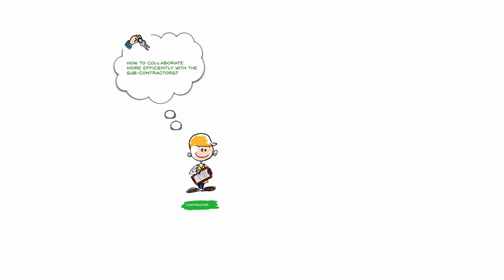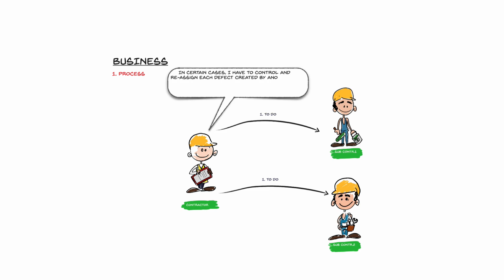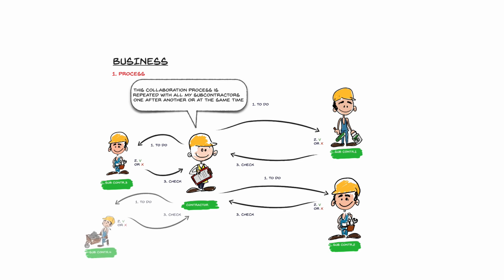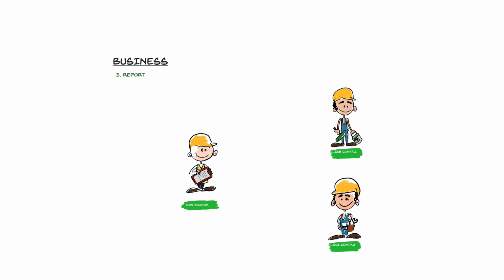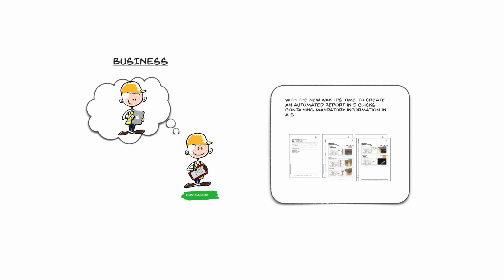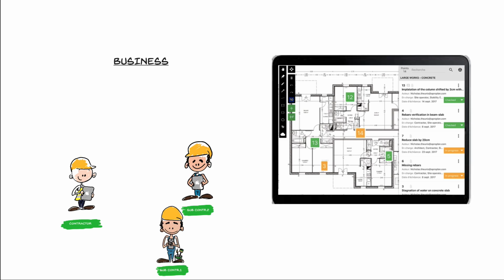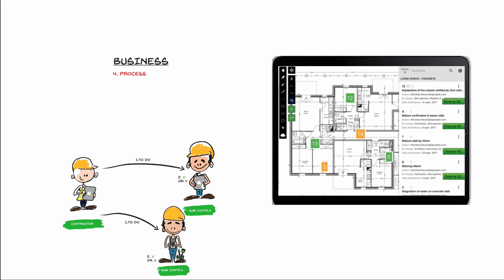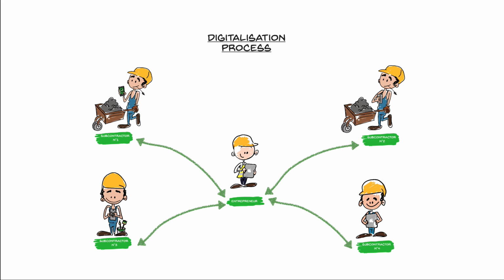Use Case Collaboration Contractor SubC Subtitles DE